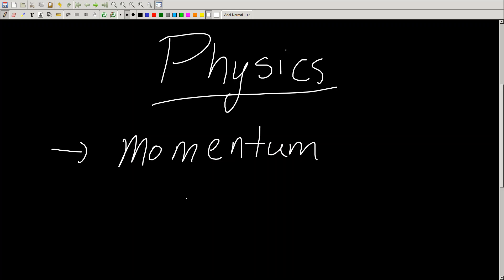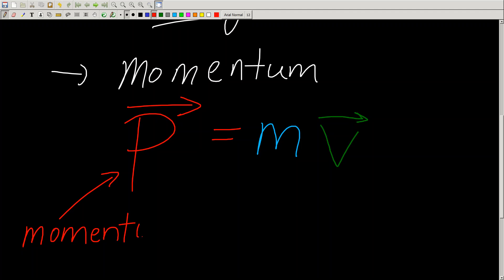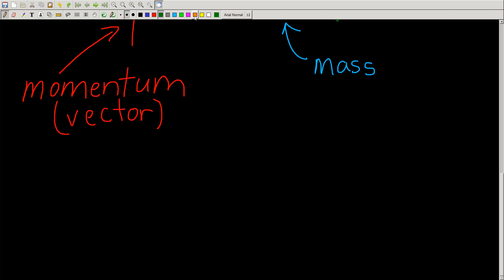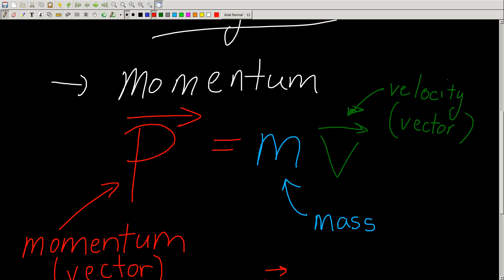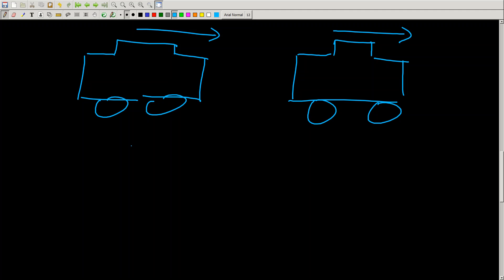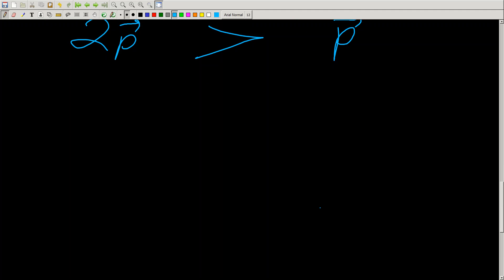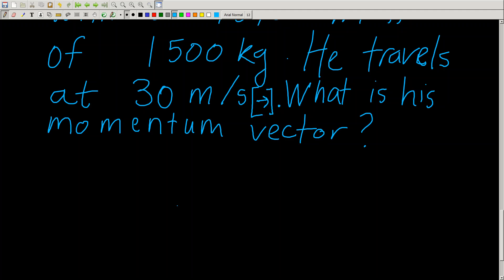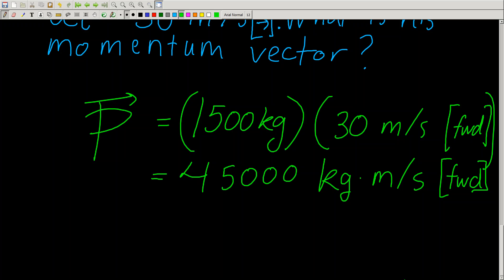Physics Crash Course: Intro to Momentum | Physics Explained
It is a dream of mine to provide a crash course or introduction course into physics. Consider this physics lecture series a realization of that dream and it feels great to have an opportunity to share this with you.

In this course, I will cover physical quantities, units of measurement, vectors versus scalars, kinematics in one dimension, introductory dynamics, forces, free-body diagrams, oscillations and waves, quantum mechanics, statistical interpretation and the born approximation. I will also cover modern physics, special relativity, time dilation and lorentz contraction.

This shall be a fun course for me to demonstrate to you my understanding of the fundamentals in physics.

In this video, I introduce momentum as p = mv. The momentum is directly proportional to mass and velocity. As mass doubles, so does momentum (provided velocity is constant). If velocity doubles, momentum doubles (provided mass is constant).